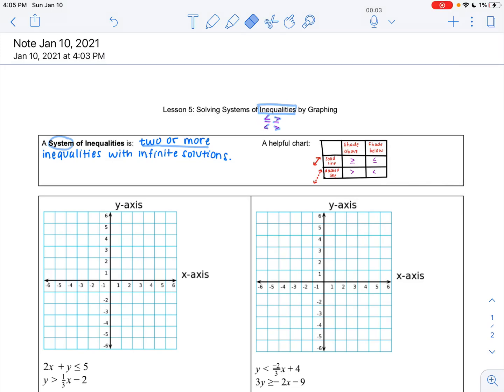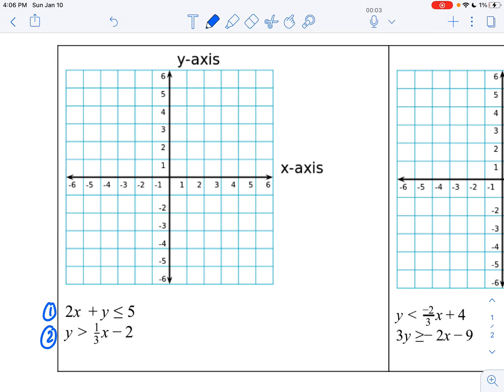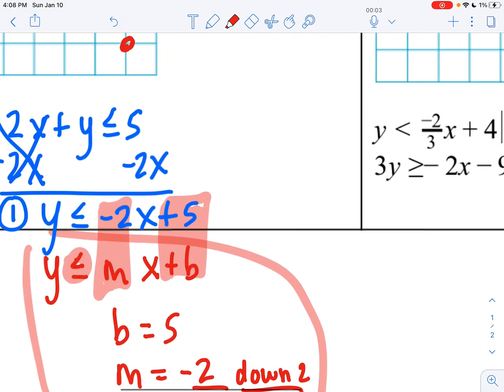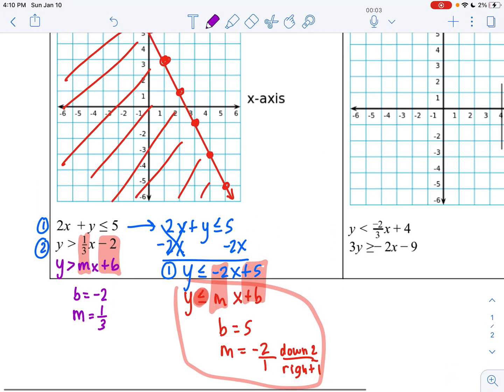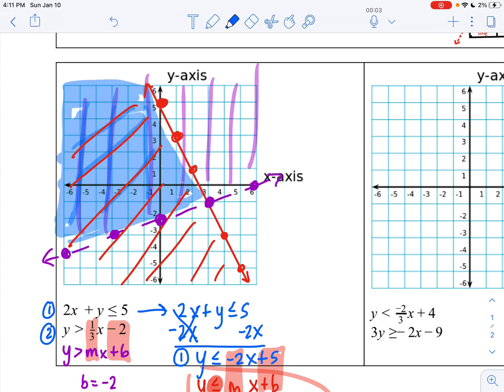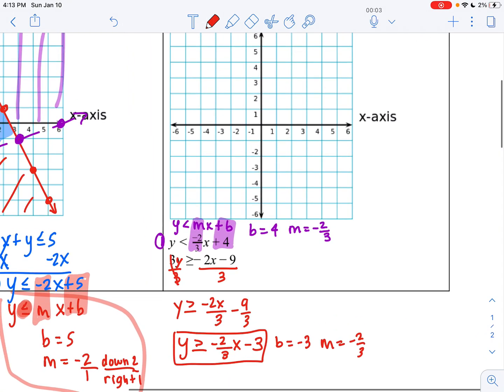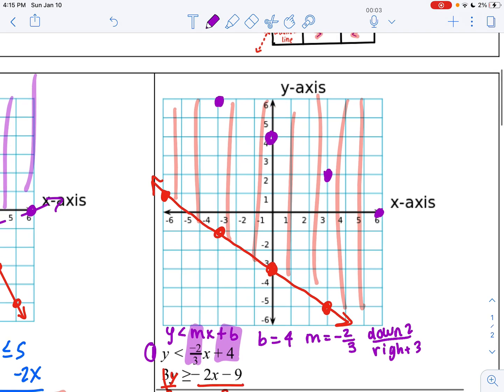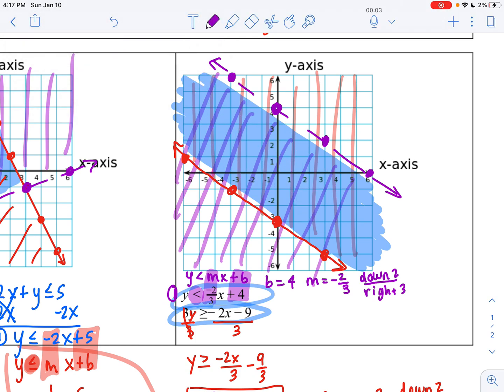Solving Systems of Inequalities